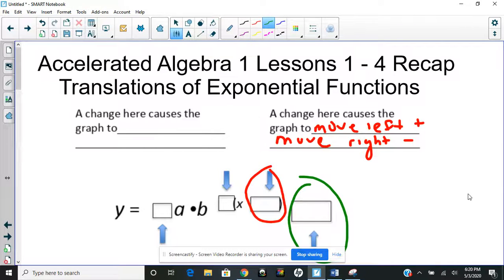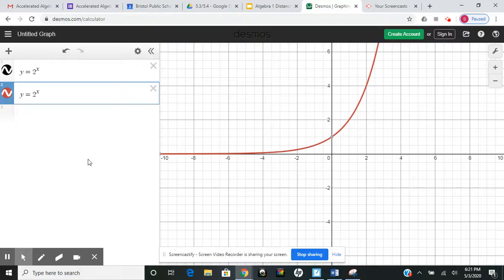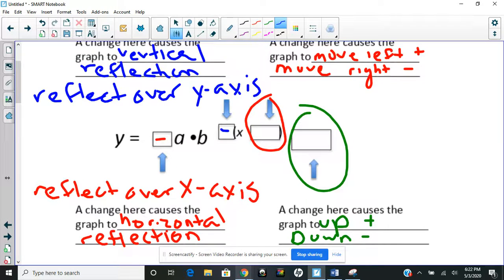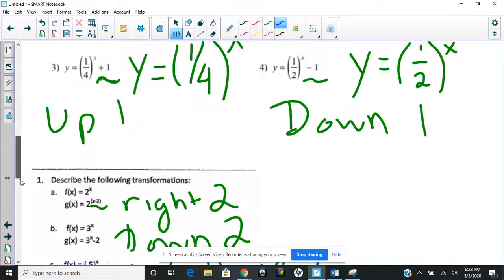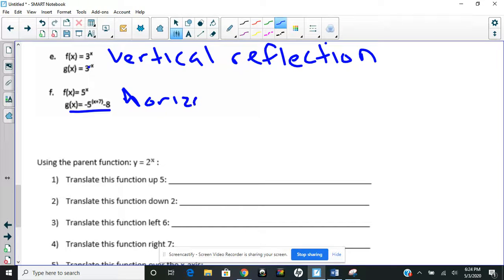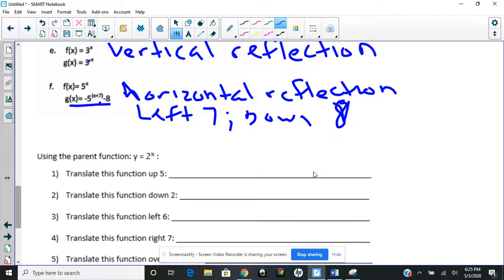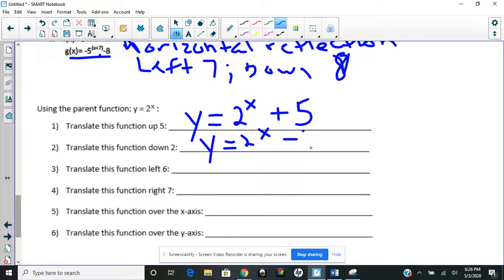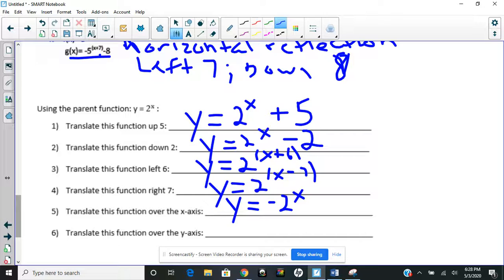Accelerated Algebra 1 Lessons 1 4 Recap Reflections Horizontal and Vertical